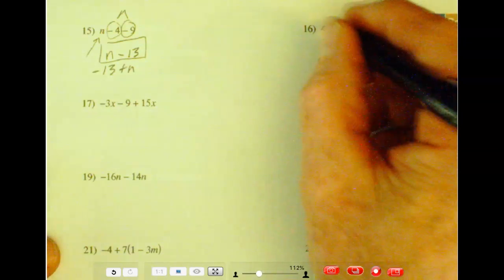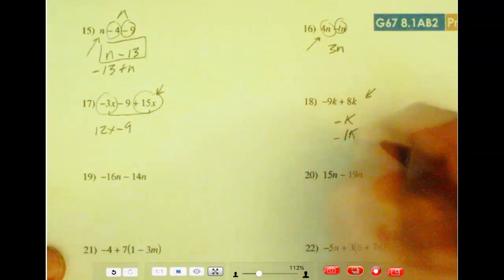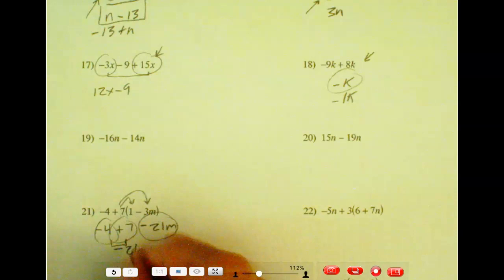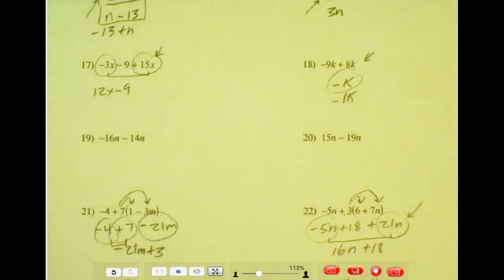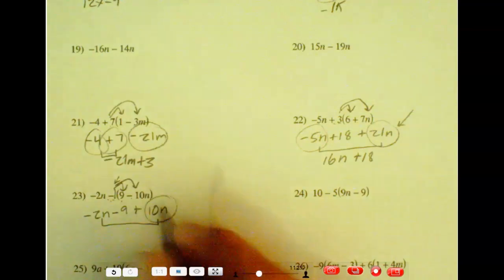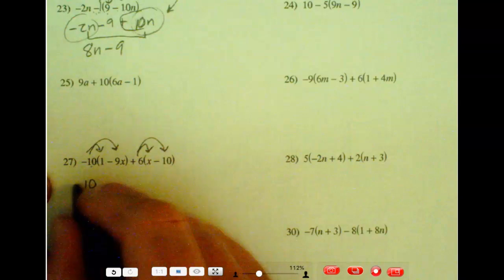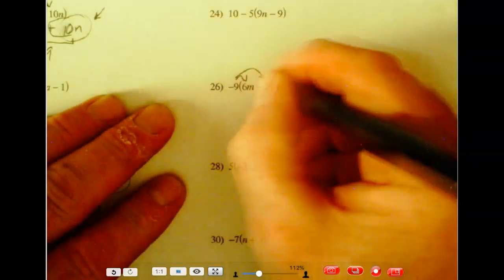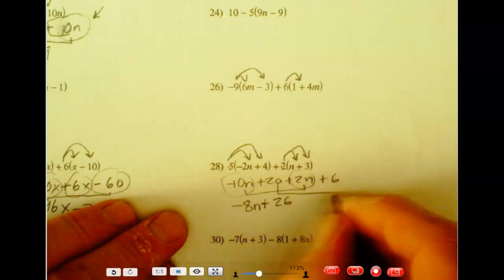Mini G67 8.1AB2 Use the Distributive Property And Combining